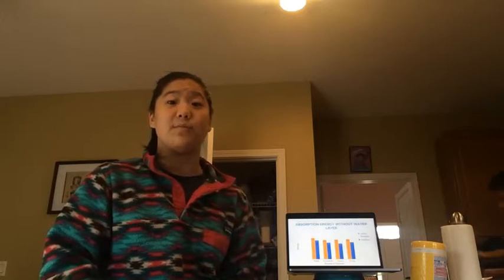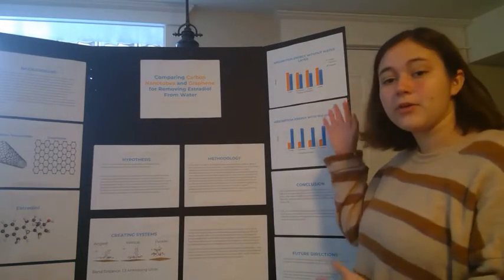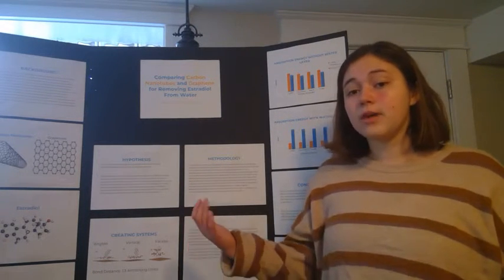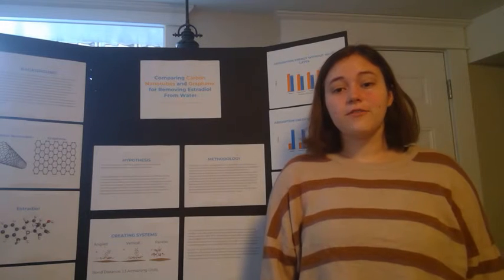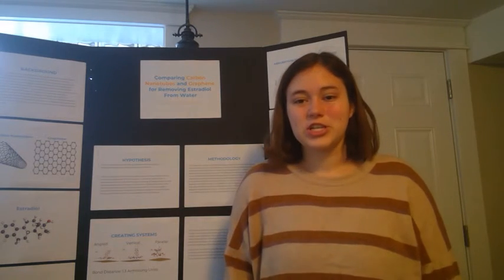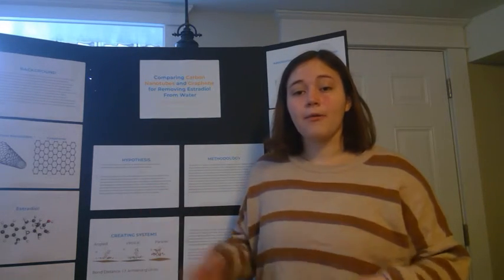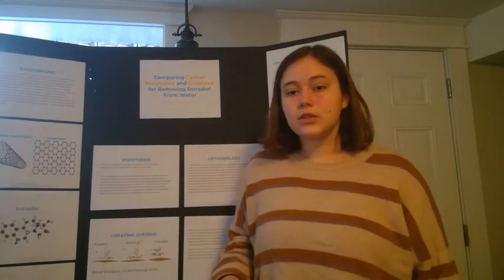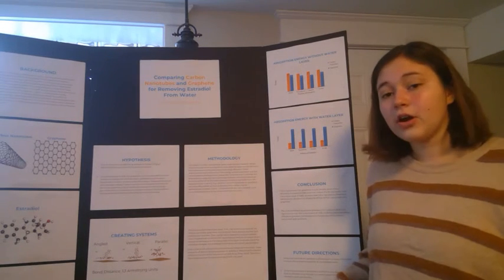Designing a Novel Water Filter for the Removal of Pharmaceuticals